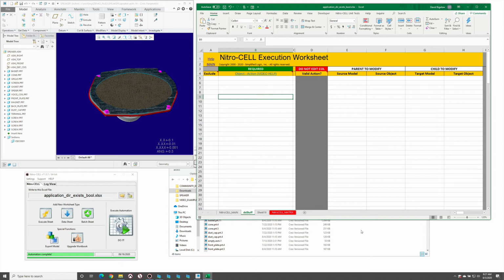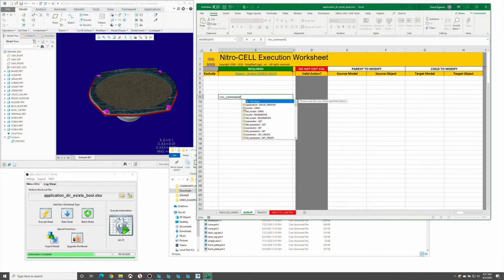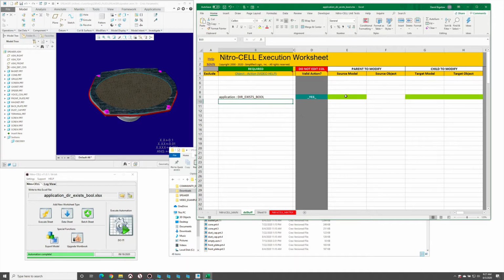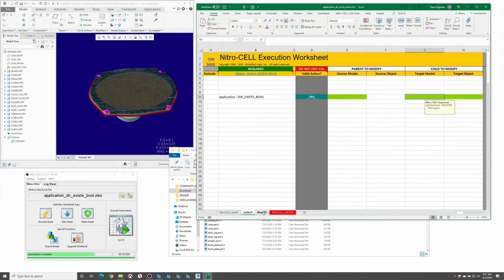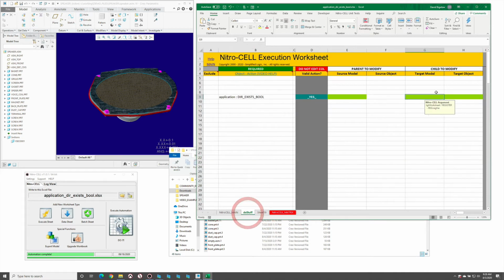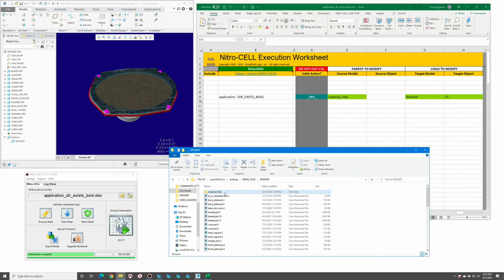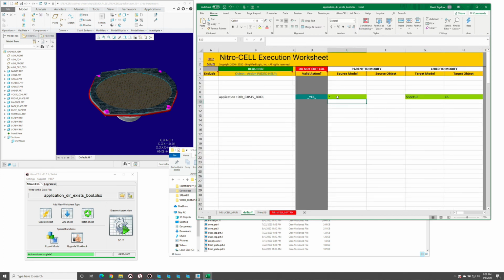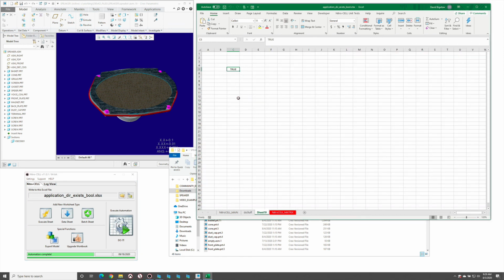application : DIR_EXISTS_BOOL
How to validate if a subdirectory exists in a Creo Parametric Working Directory by name or wildcard and return a boolean value to an excel worksheet and cell address